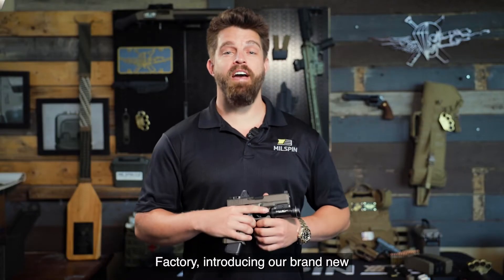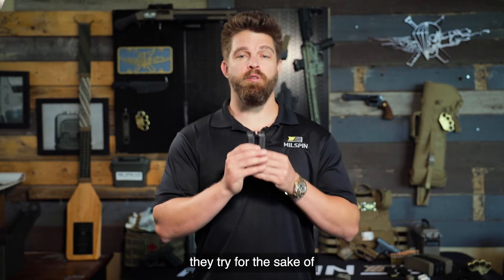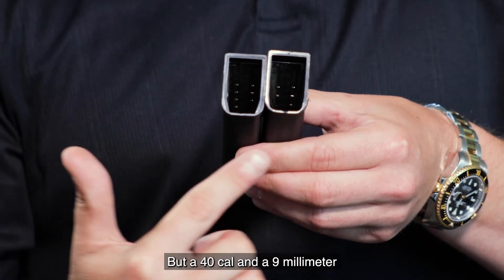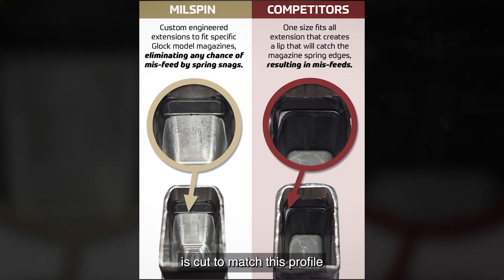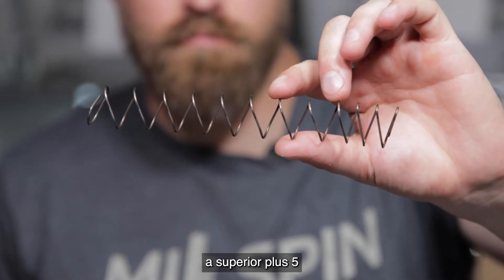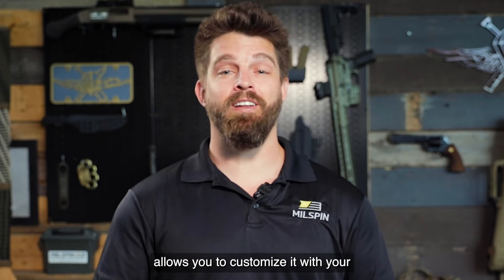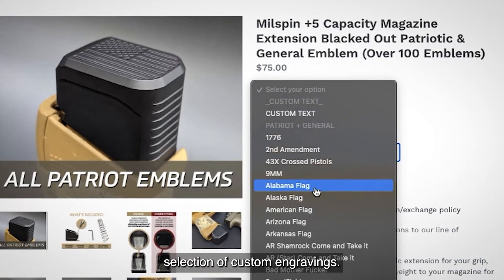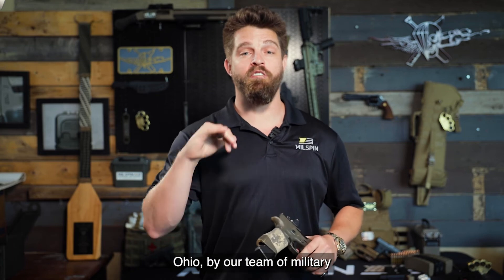Milspin +5 Extended Magazine Design & Engineering Overview with Owner, Chet Peters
Milspin co-founder and owner, Chet Peters talks about the premium design and engineering of Milspin's plus five (+5) Glock magazine extension.